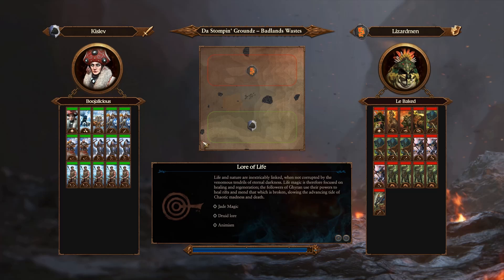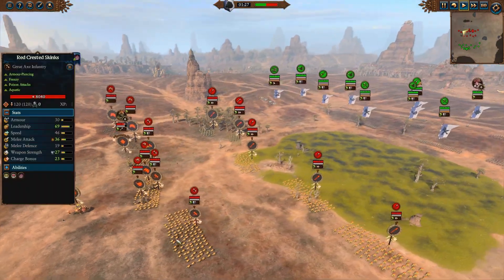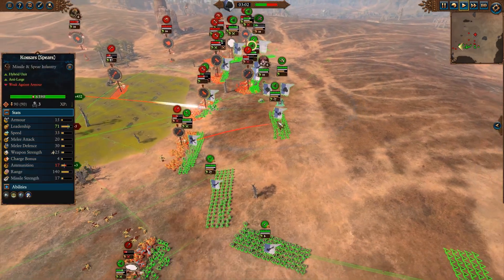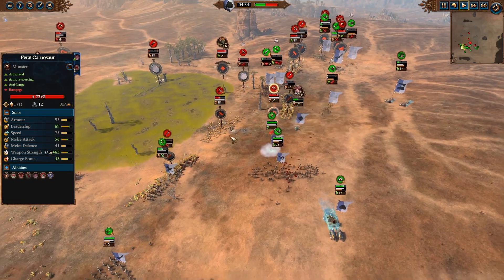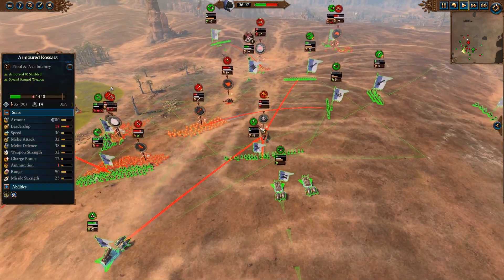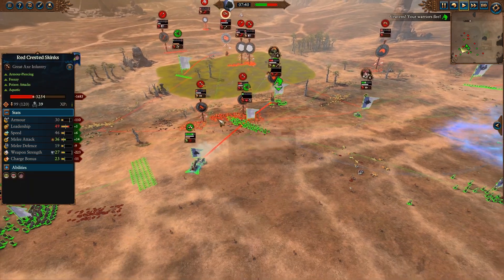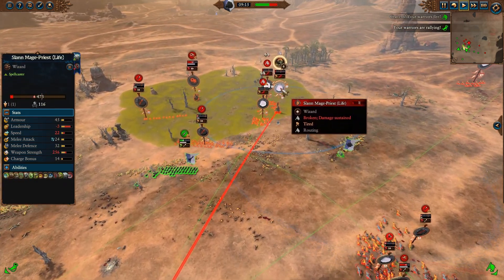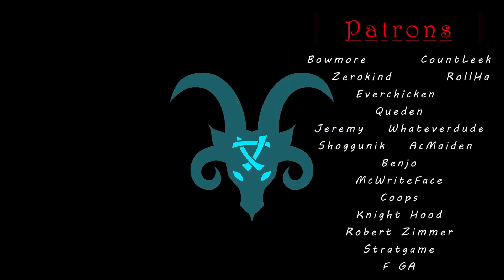Carnosaur Returns! The Mammals' Time is Up!